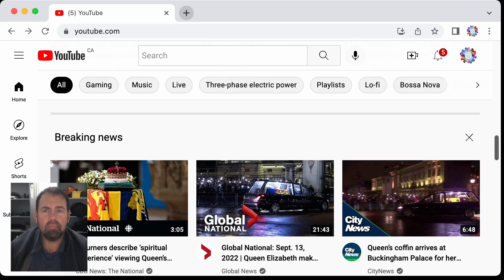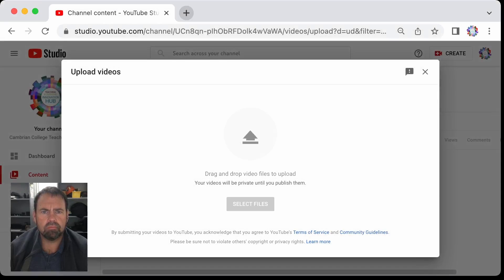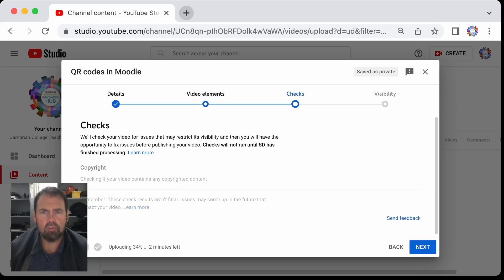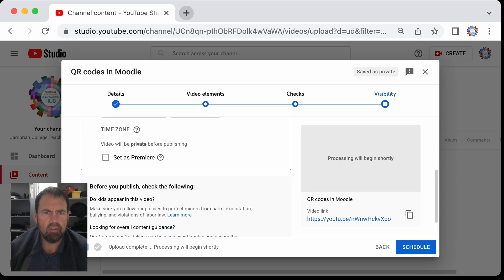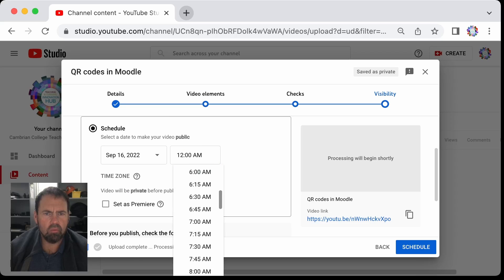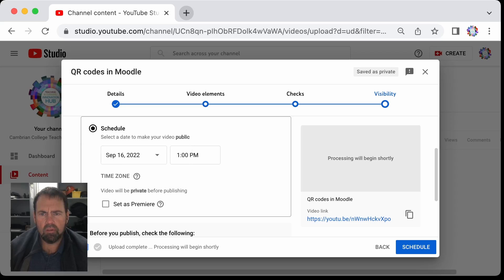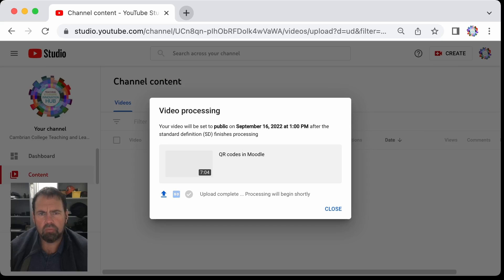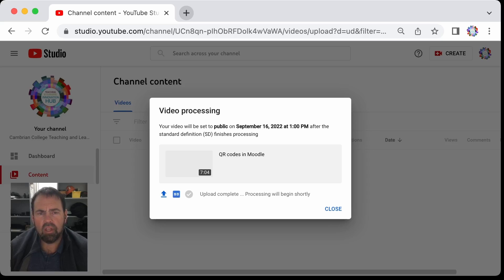Scheduling a Youtube Video to Appear at a Specific Date and Time